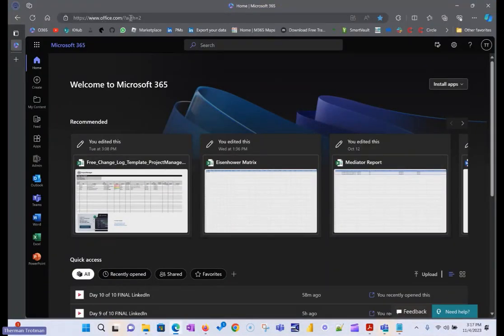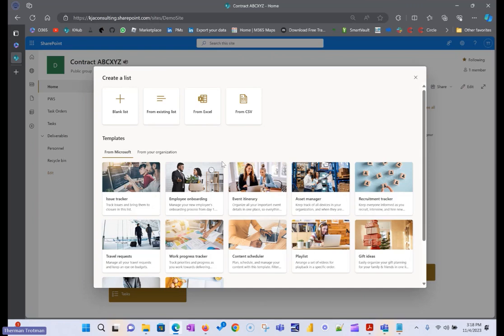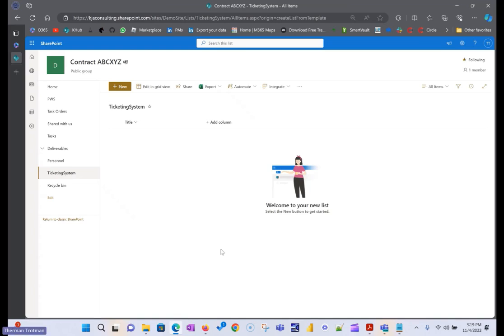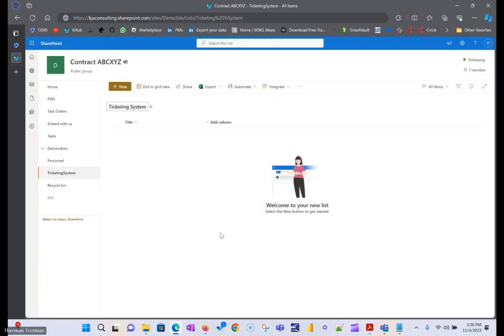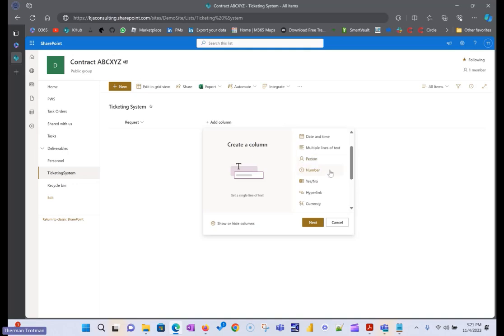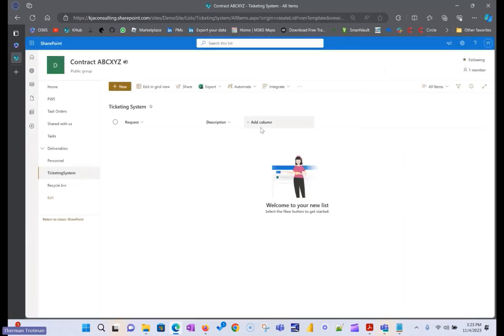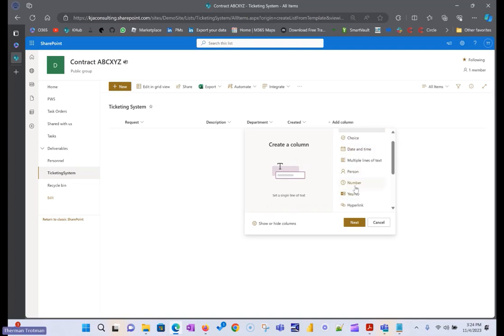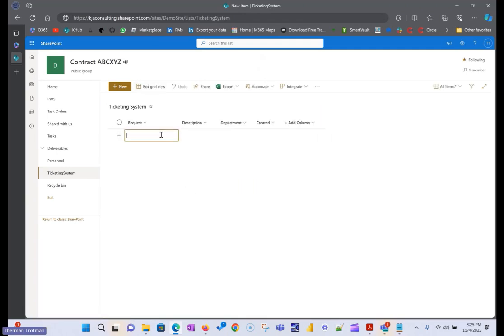Share Point List by Therman Trotman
In Part 1 of SharePoint List with Therman Trotman, dive into the essentials of SharePoint Lists. Learn what SharePoint Lists are, how they work, and how to create and customize them for your organization. This video provides a beginner-friendly introduction to managing data and collaborating effectively using SharePoint.